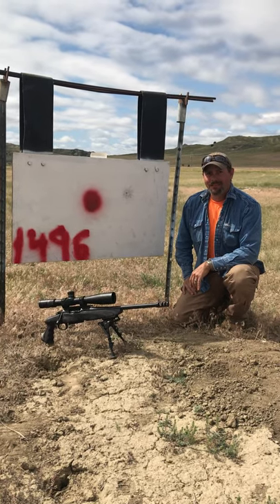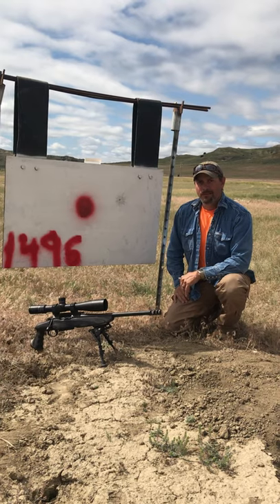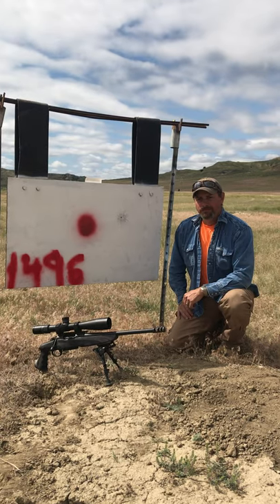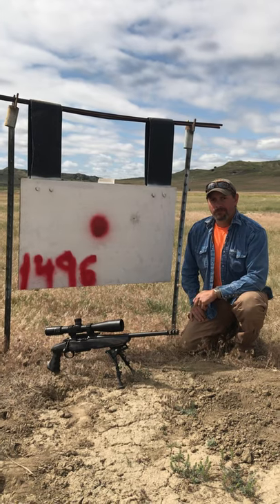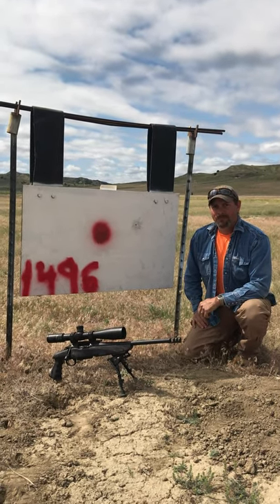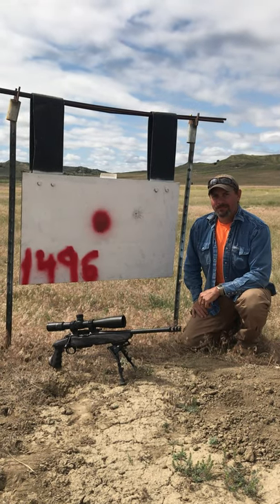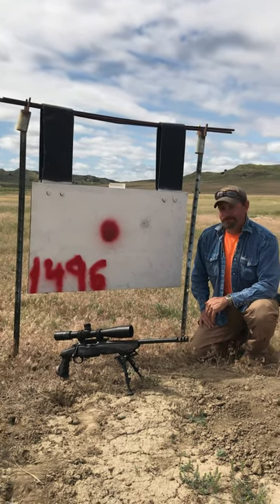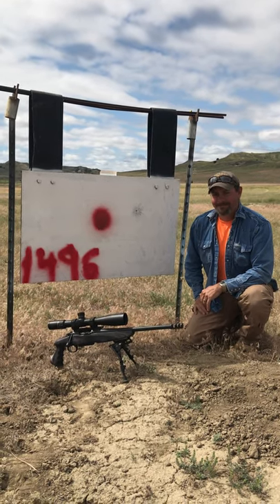Kauger Arms 6.5x47L Black Widow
Dan Ekstrom 1st shot connections at 1204 yards & 1496 yards.